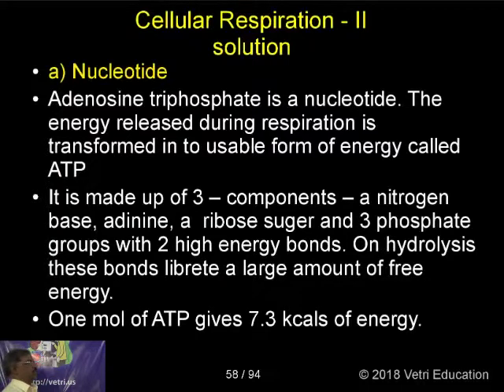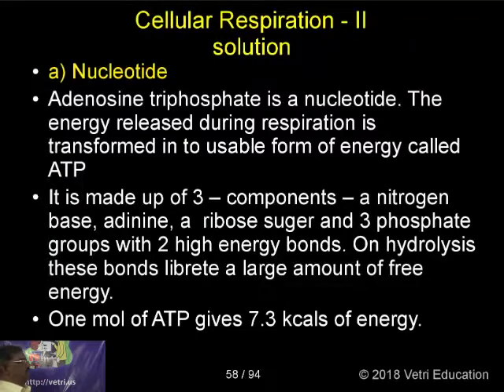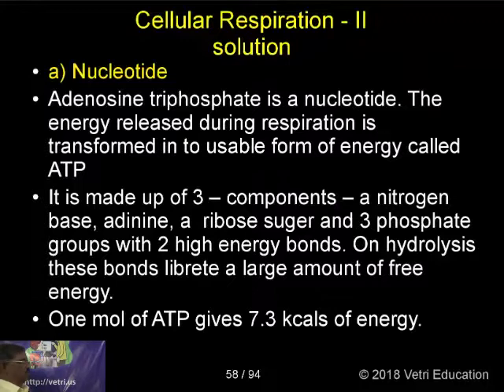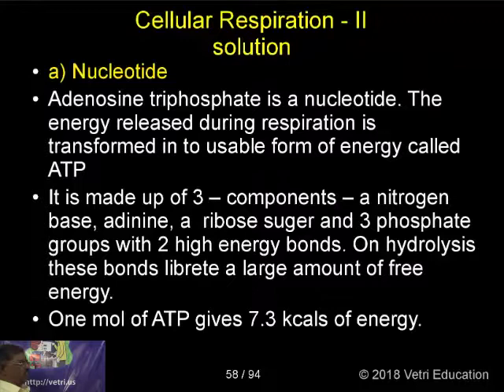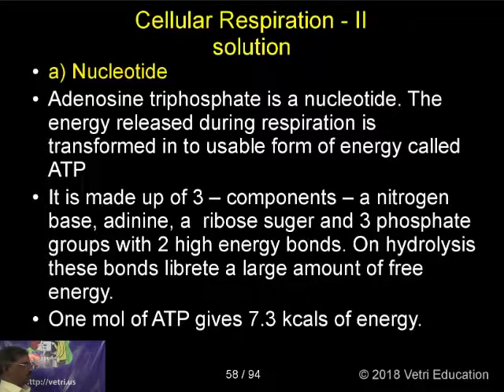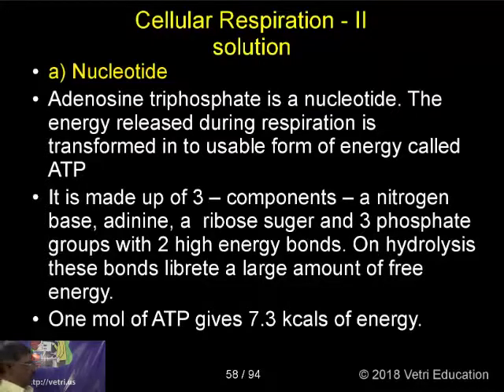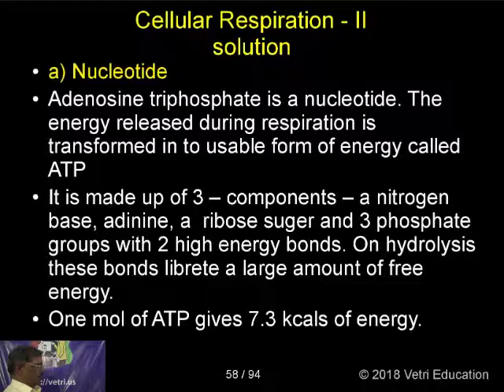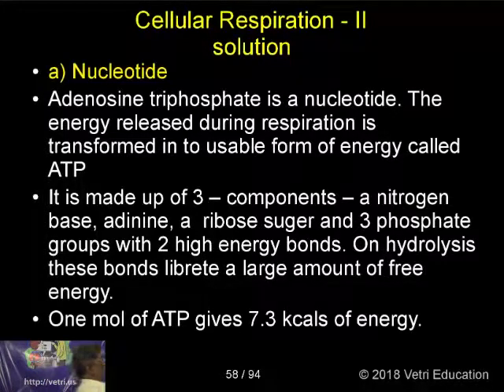Botany : 2018 : Test - 16 : Question - 28